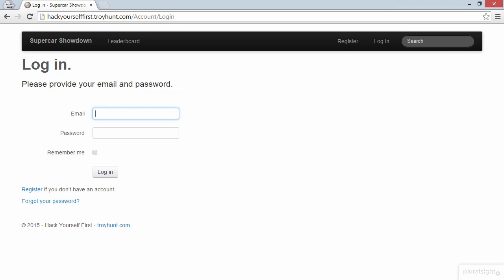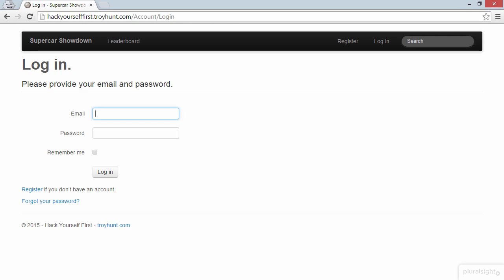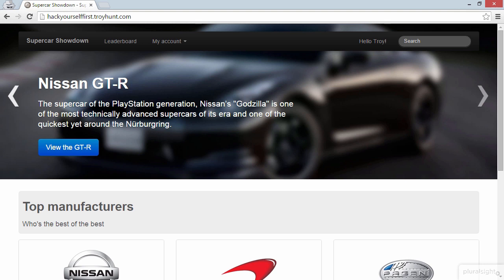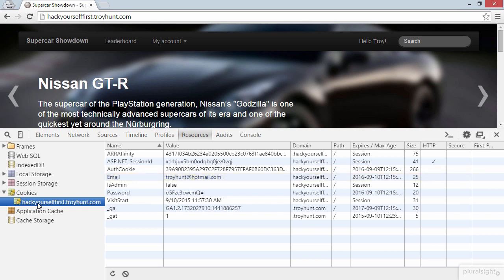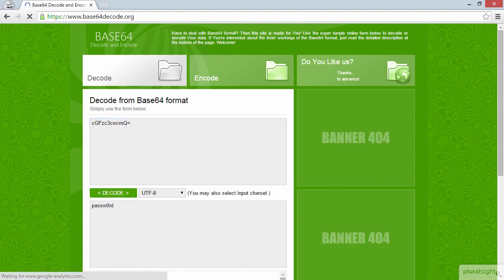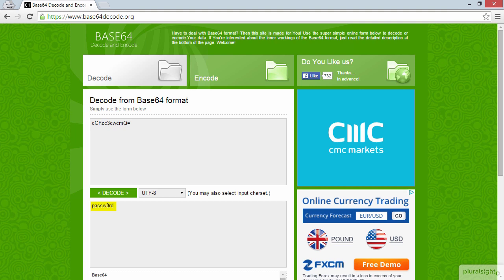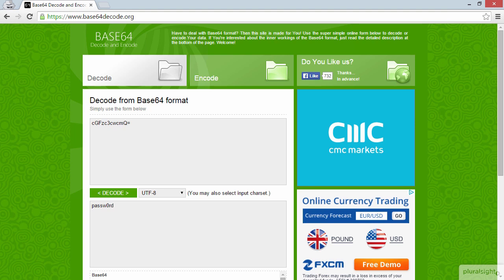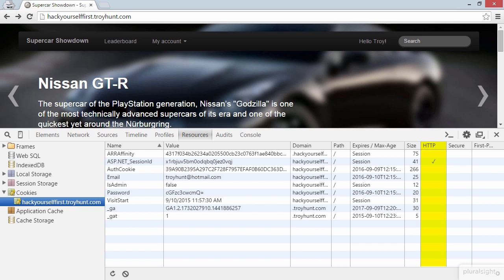Web Application Penetration Testing | Weakness in the remember me feature